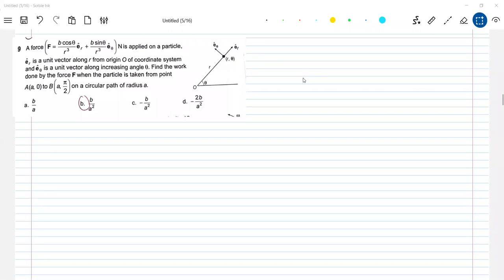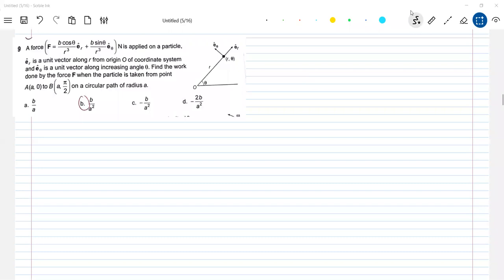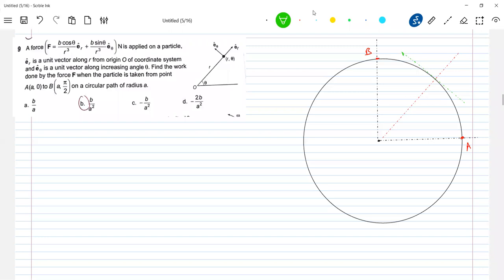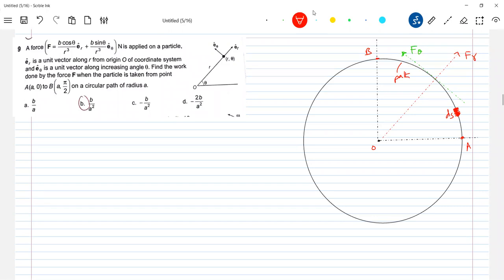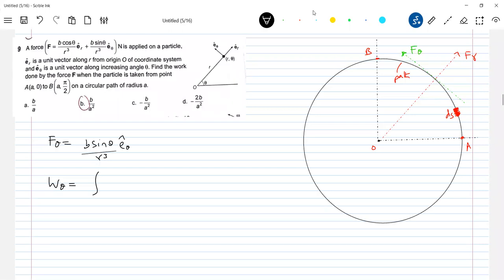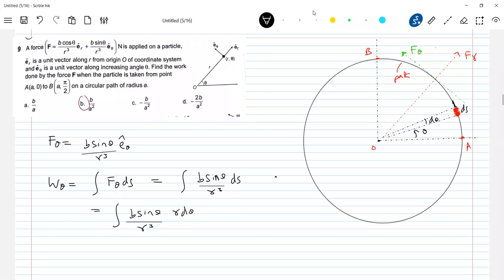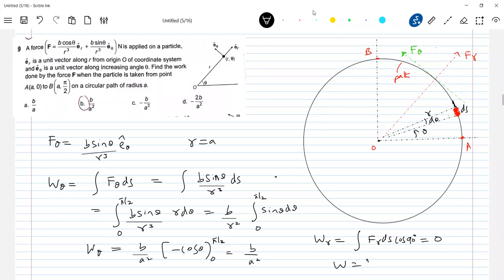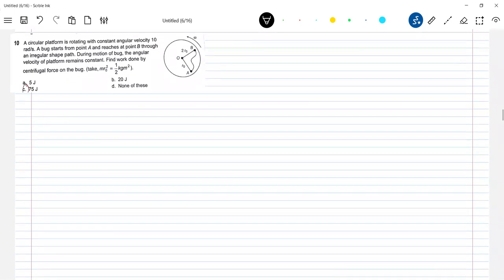5) A force vector F=(bsin(θ )/r³ )e₁+( bcos( θ)/r³ )e₂ acts on a particle where e₁ and e₂ are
unit vectors directed along radially and tangential  direction . Find the workdone  by Force in moving a particle in a circle of radius r from a point ( r,0) to another point ( 0,r) along a circle .work done by a force vector |  Physics |work energy and power class 11  | JEE Main 2023 | JEE Adv |